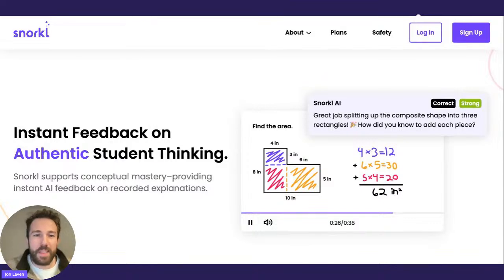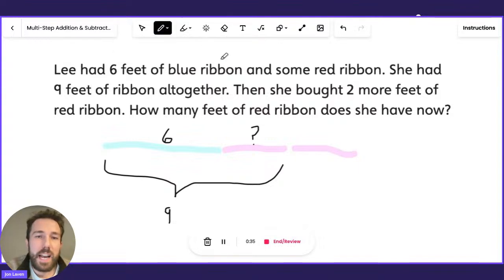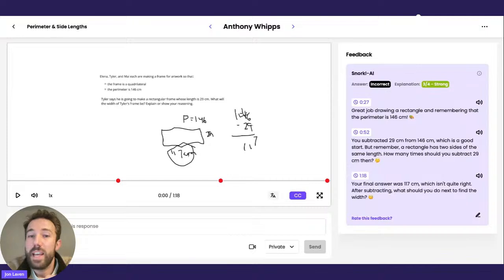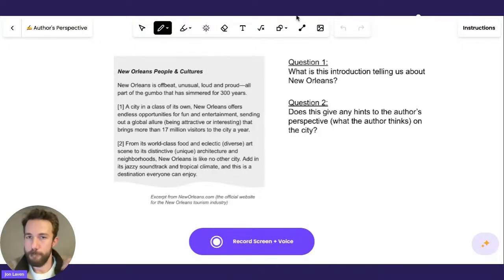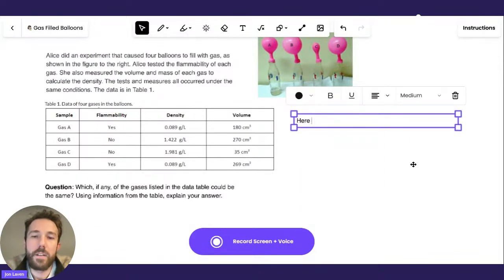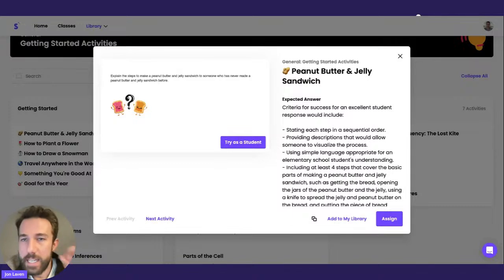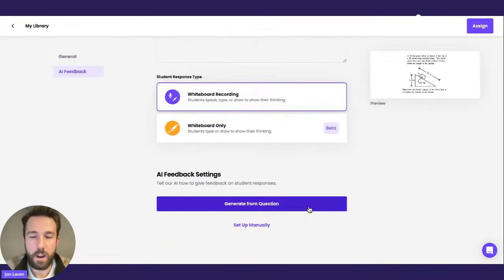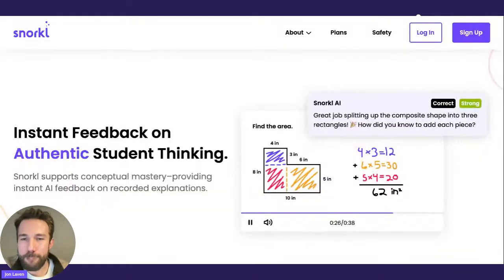Snorkl 101 Webinar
Join Snorkl co-founder Jon Laven & the Snorkl team to learn the basics of Snorkl! Come see how teachers are leveraging the power of Snorkl to give students instant feedback on their problem-solving, comprehension, reading fluency, and speaking.